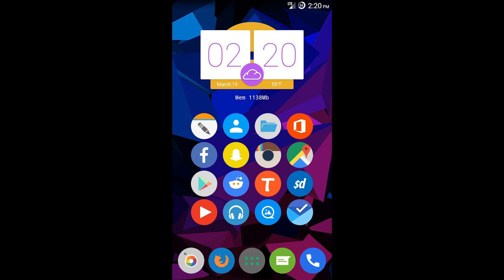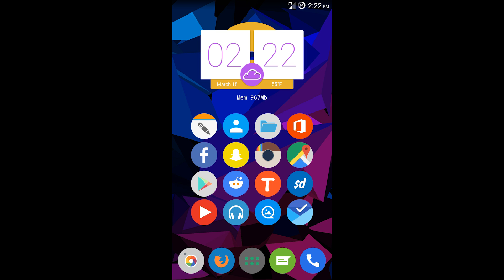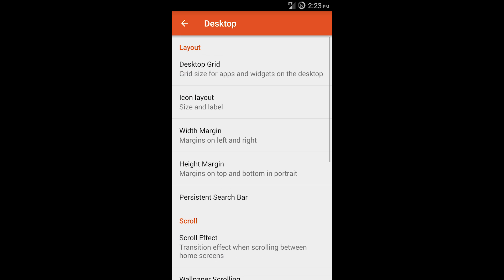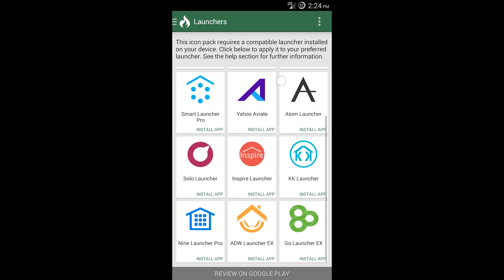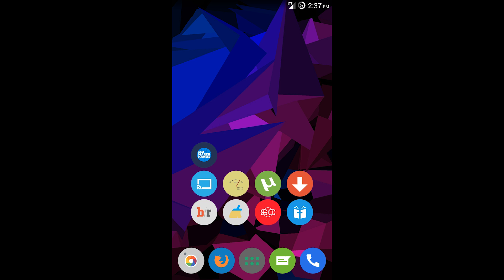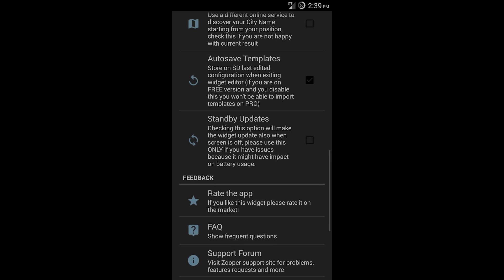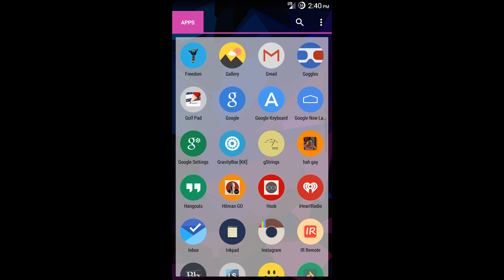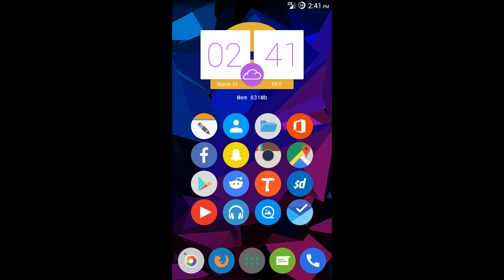How to Fully Customize your Android Phone / Tablet (Make it Sexy)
Here is the intro video of a four part series that will go through how to FULLY customize your Android device.

~Links coming as the videos are released~